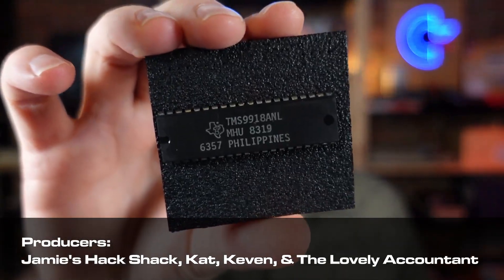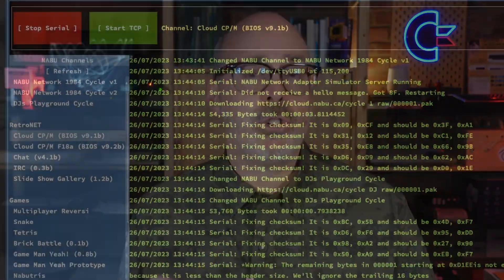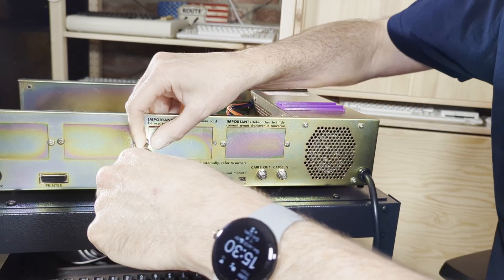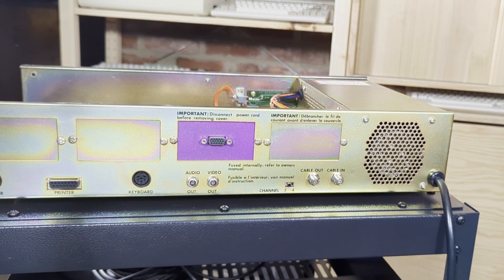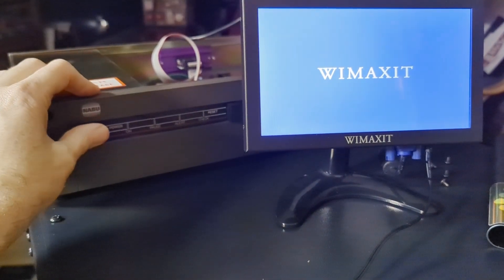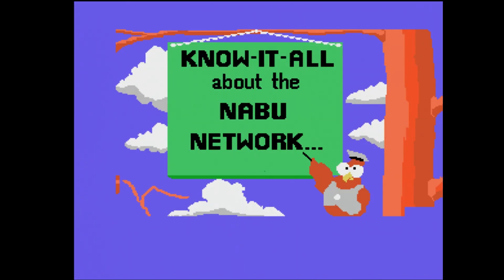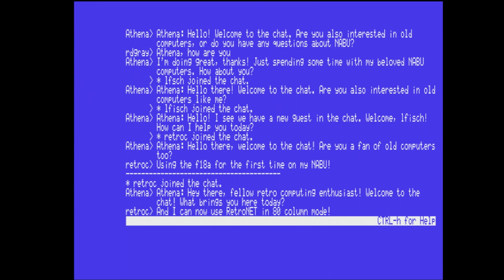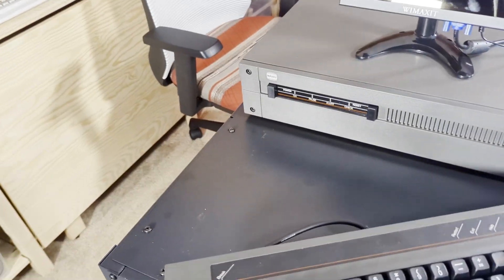NABU Computer Mod | Add 80 column mode using a F18A board!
In this video, I'll share my NABU F18A Installation. The F18A is a replacement chip for the TMS-9918A VDP in the NABU, TI 99/4A, and MSX computers. It adds 80-column mode to Cloud CP/M and other apps without losing 40-column mode.. This means you get increased resolution, sharper text, and more vivid colors.

I'll walk you through the entire installation process, step-by-step. I'll also show you how to load Cloud CP/M using the NABU Internet Adapter to use 80 column mode. Finally I'll run the F18A through some rudimentary software tests. If you have a NABU computer, this video is for you!

If you're interested in learning more about the F18A or installing it in your NABU computer, be sure to watch this video!

• Hyperkin Ranger Controller
• Hyperkin Trooper Controller
• DJ Sures NABU videos - @DJSures
• Rudy's Retro Intel videos -  @RudysRetroIntel
• DTech USB to RS422 RS485 Serial Port Converter Adapter Cable
• Pokit Pro All-in-One Multimeter, Oscilloscope and Logger

Producers:
Jamie's Hack Shack, retroKat, Keven, & The Lovely Accountant

Executive Producers:
Boba Fett, Gürçe, Mindrail, Mislav Krleža

Find something useful that provided information or saved you time? Send a {❤THANKS}!

Time Codes:
00:00 - Introduction
00:24 - Video Bumper
00:31 - What is the F18A
01:18 - My Use Case
02:27 - Aquiring an F18A
02:55 - Tools Needed
03:31 - Install the Backplate
04:09 - Remove the TMS Chip
04:33 - Install F18A
04:59 - Connect the F18A Cable
05:37 - Connecting a Monitor
06:06 - VEVOR and the NABU, a Great Combo!
07:45 - Test the F18A
09:26 - Comparing Composite vs VGA
09:59 - Testing 80-Column Mode
10:54 - Putting it all Together
11:59 - Support More retroCombs!
12:38 - Watch More retroCombs!